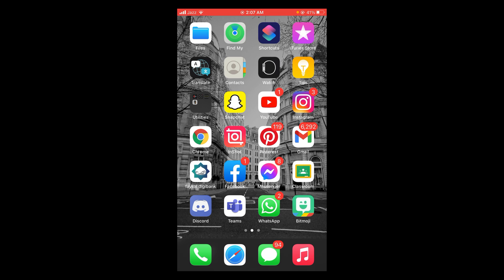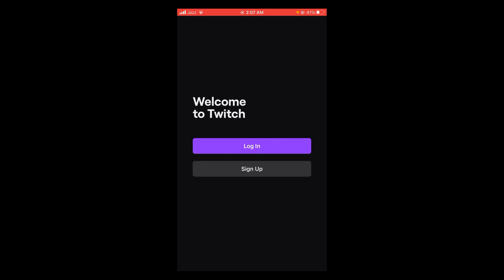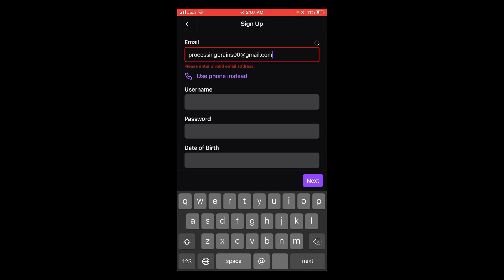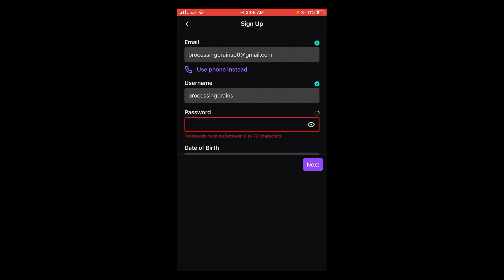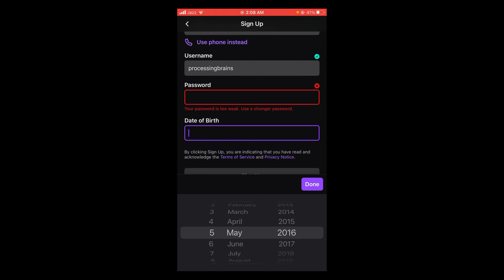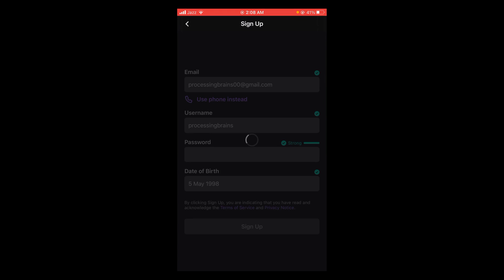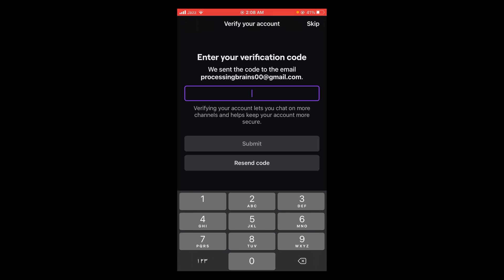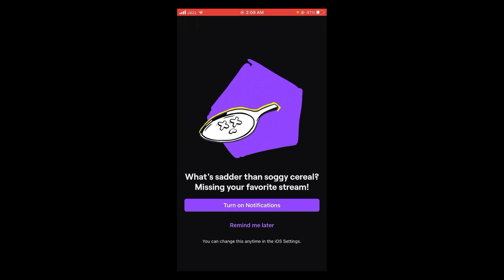How to Sign Up For Twitch (2021) | Make Twitch Account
Learn How to Sign Up For Twitch. It is simple process to make account on twitch, follow this video.

0:00 Intro
0:05 Sign Up For Twitch